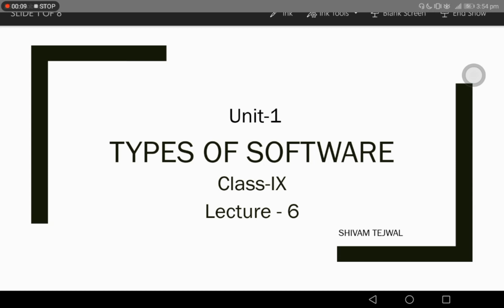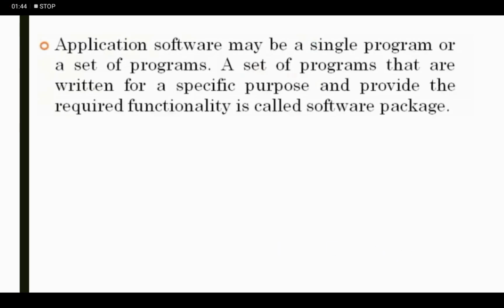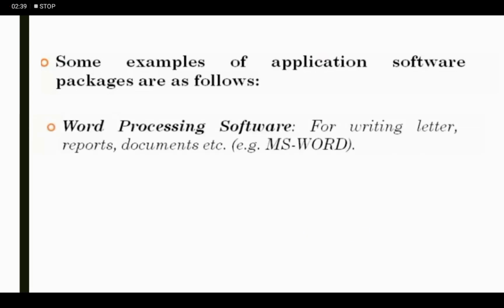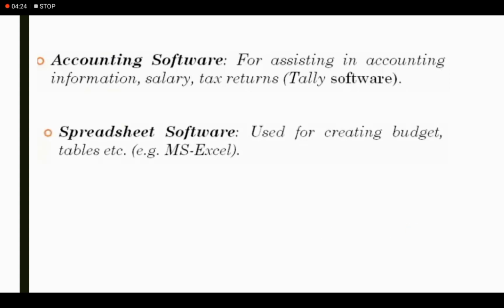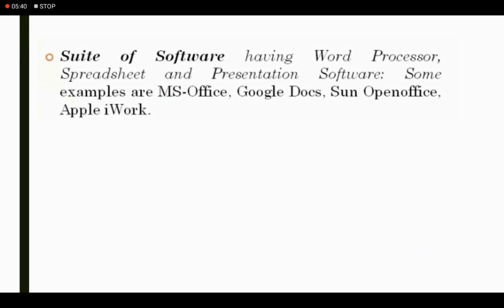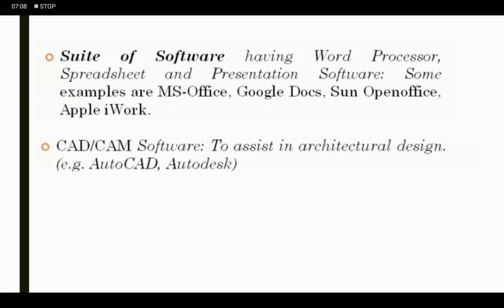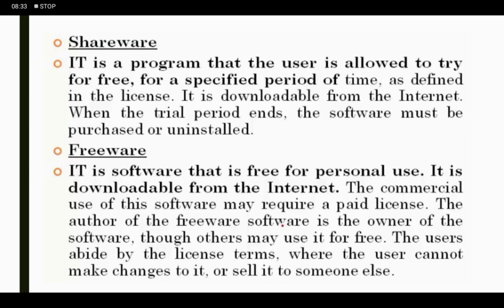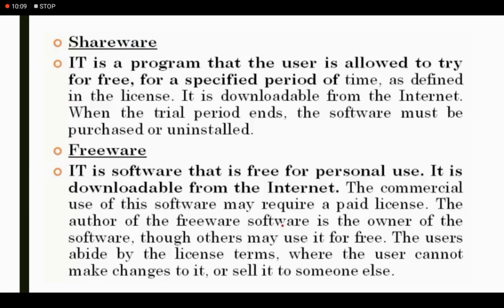Types of software | Application software | Lecture-6 | Class- IX | CBSE | 165